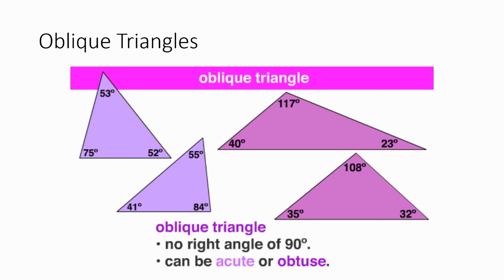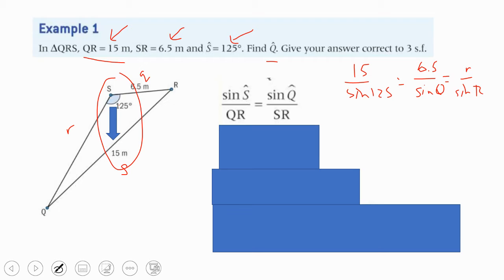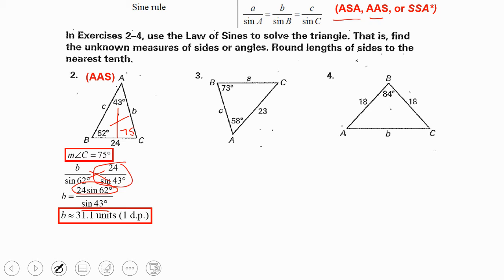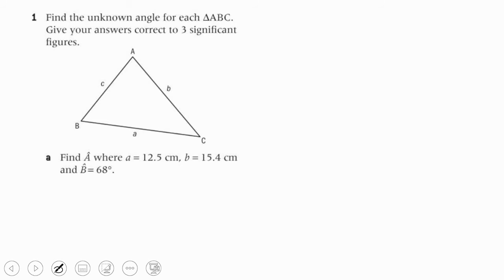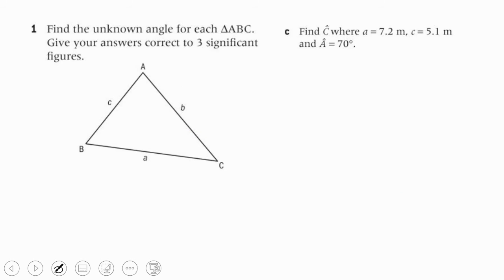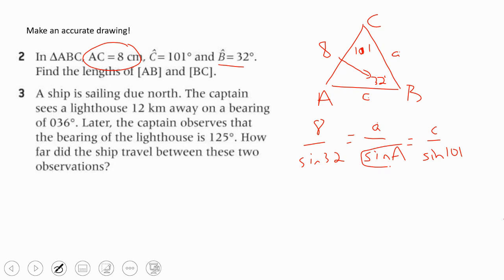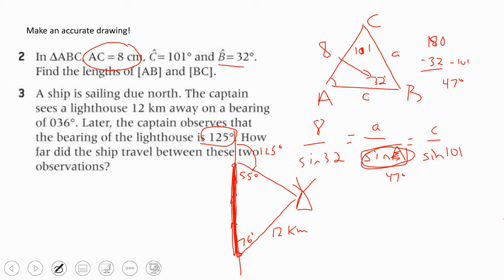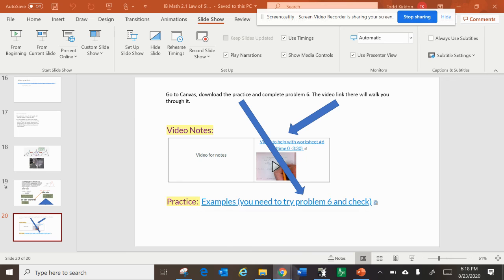IB Math 2.1 Sine rule notes